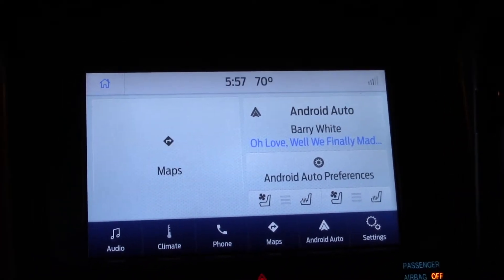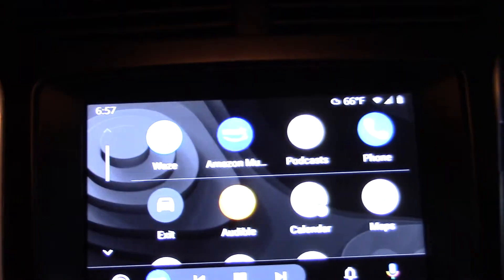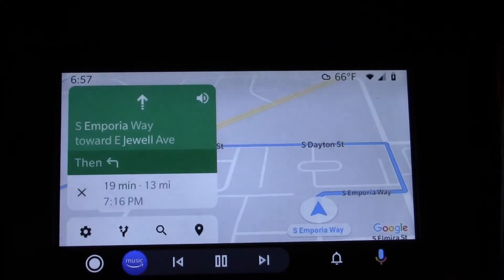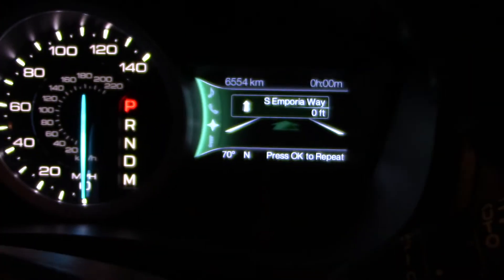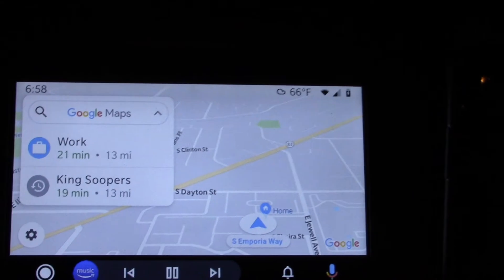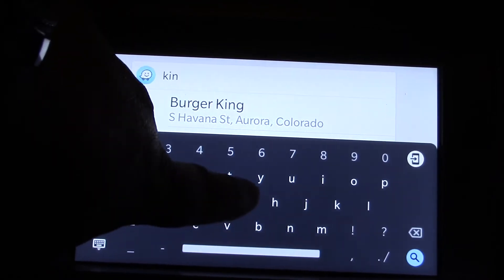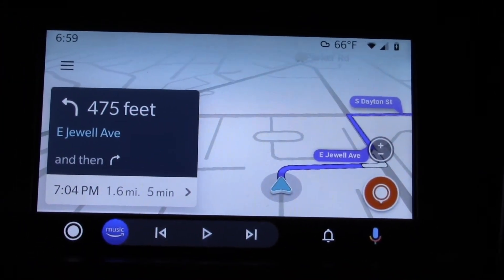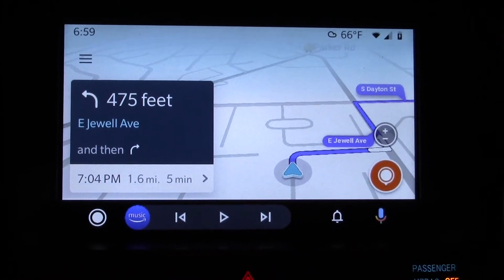Which Sync 3 Navigation Apps in Android Auto work with Speedometer screen?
Ford Sync 3 Sync3.4 In this video I'll show which Sync 3 Nav Apps work and don't work with Speedometer (IPC) screen through Android Auto.